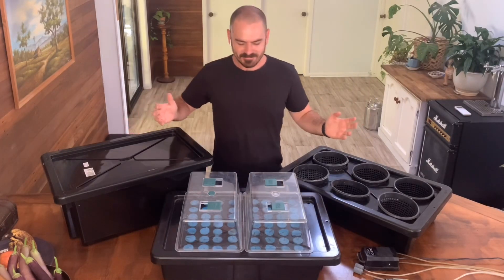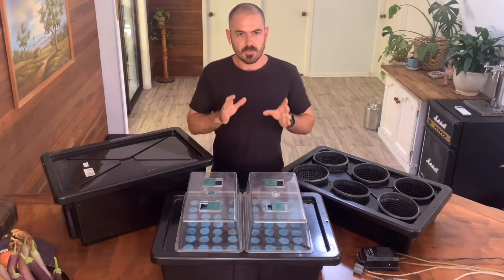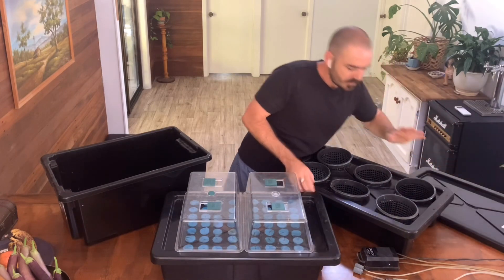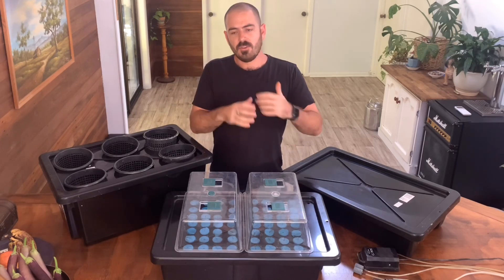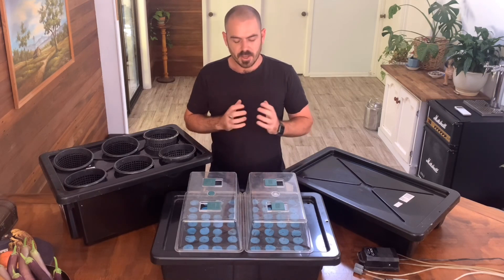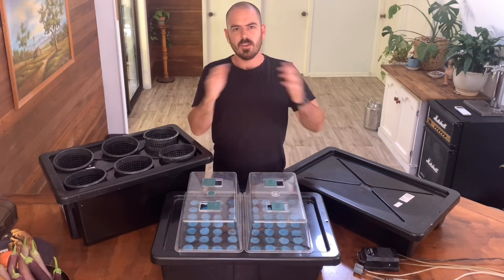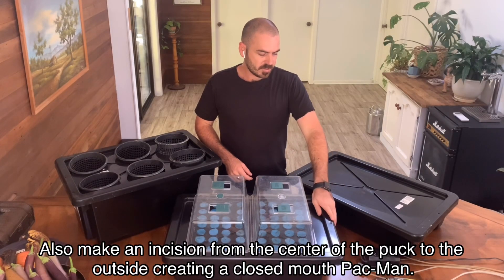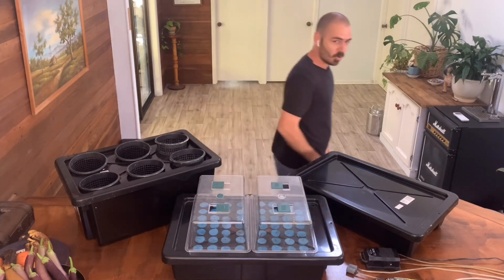How to Build a Hydroponic Seedling/Clone Propagator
Hoocho shows us How to Build a DWC Deep Water Culture Seedling/Cloning Hydroponic Propagation System.

This is the system we use to take seeds from seedling to NFT channel.

Happy Hydroponicing!